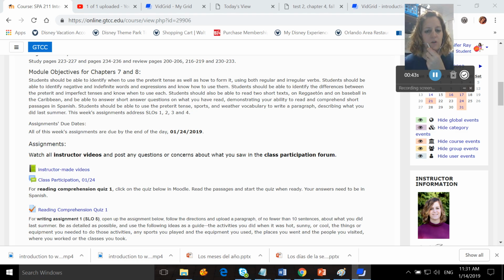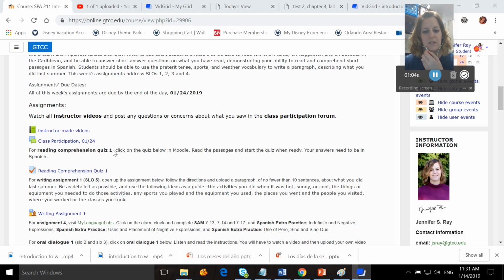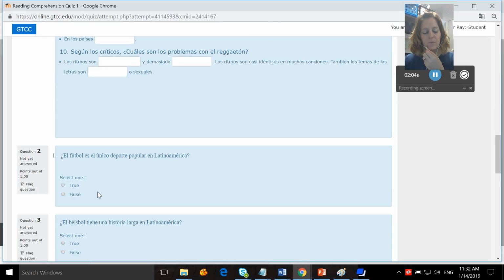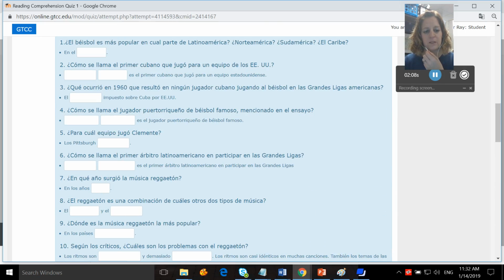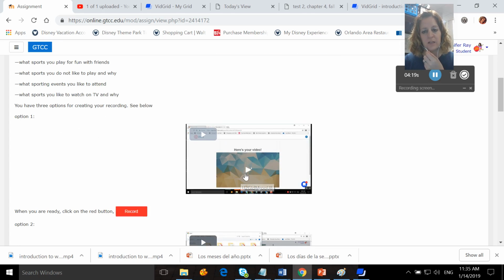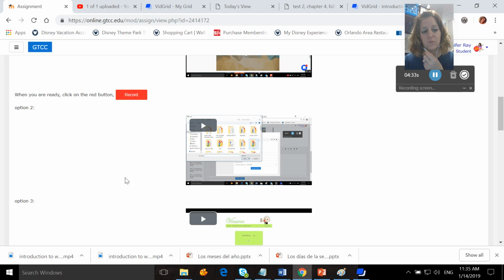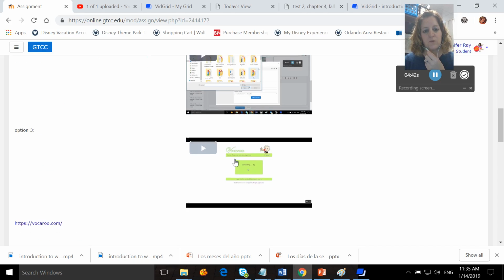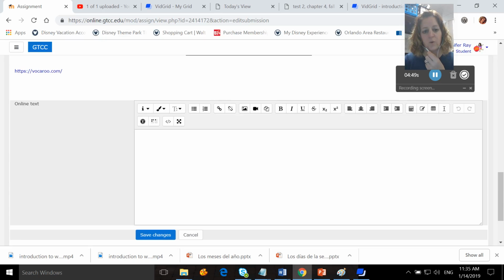introduction to week 3, SPA 211, spring 2019